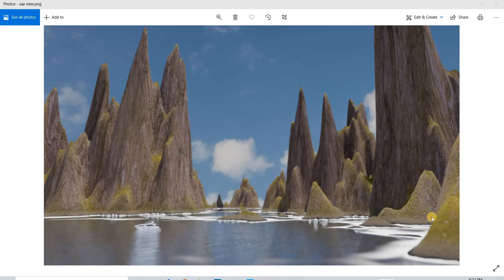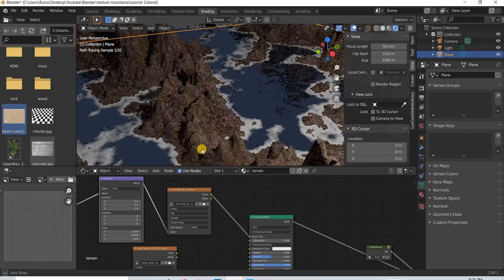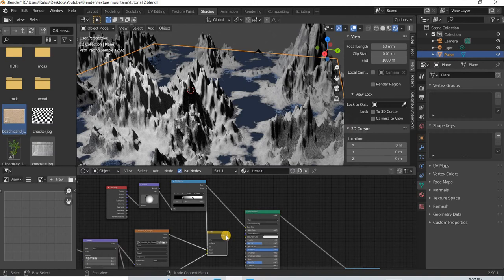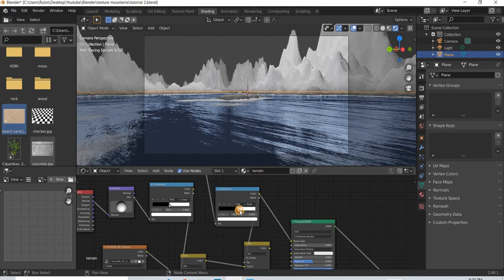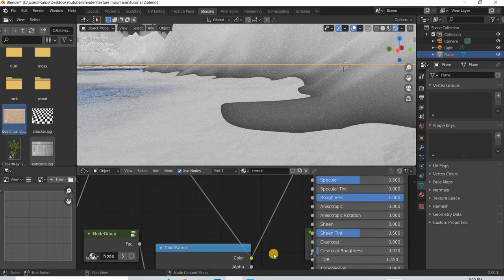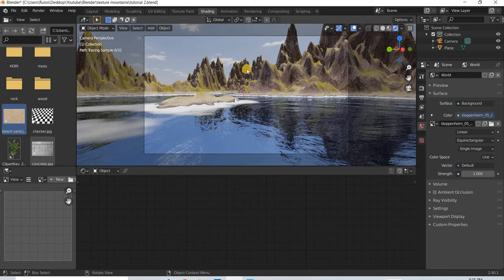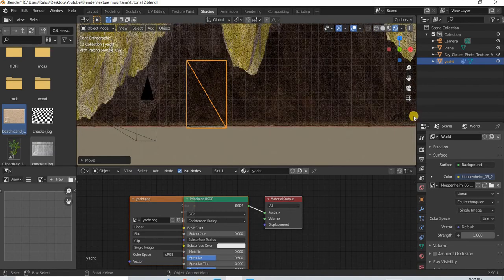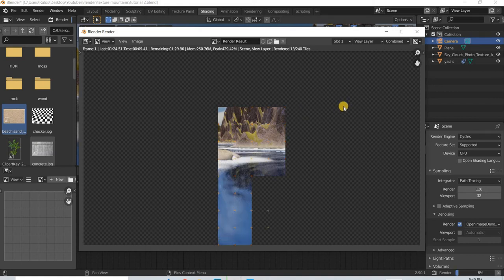Blender 2.9 - Procedural Textures to create landscape design 2/2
In this tutorial you will learn how procedural textures work in blender.
1. how to create terrain with mountains and sea using dipalcement maps.
2. how to create eas water foam and ripple textures.
3. how to create mountain terrain textures.
4. How to organize the nodes for clear understanding of connections
4. Camera setup with focal distance, depth of field and sky background.
5. hdri image based rendering.